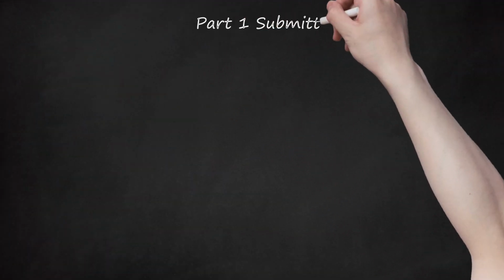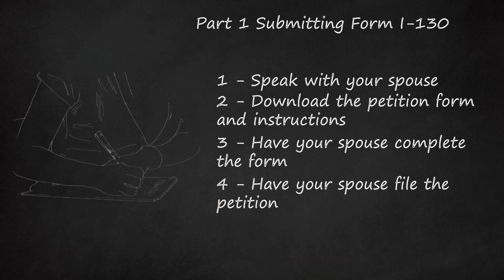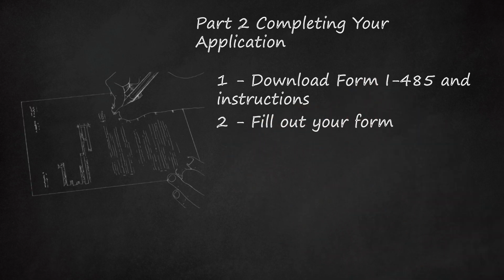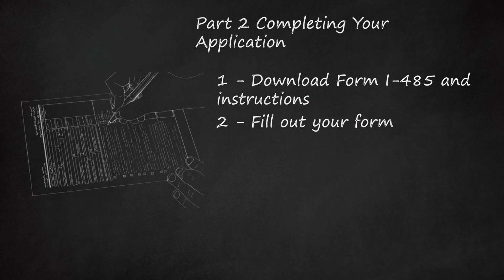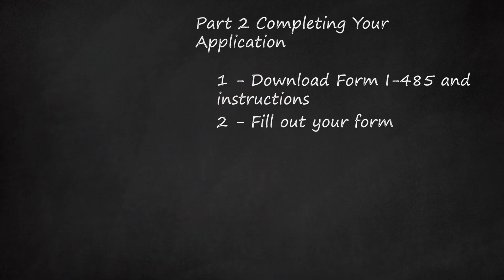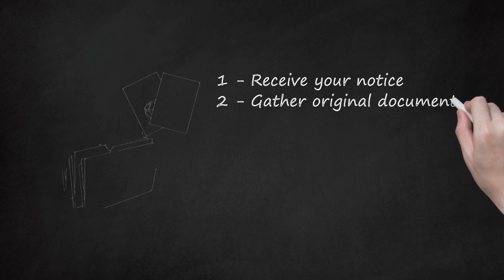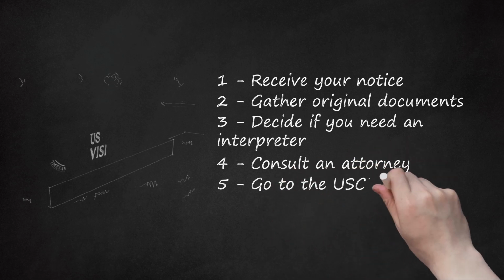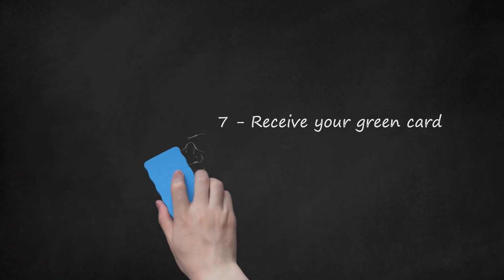Adjusting Immigration Status Through Marriage: Step-by-Step Guide for Immigrants Married to U.S.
This video provides a step-by-step guide on how to adjust immigration status through marriage. If an immigrant marries a U.S.  This classification allows them to apply for an adjustment of status through marriage and become a lawful permanent resident in the U.S. This process is available only to immigrants who entered the U.S. legally.     Part 1 of the process involves submitting Form I-130, the Petition for Alien Relative. The spouse must file this form on behalf of the immigrant with USCIS. The form can be downloaded from the USCIS website, and it comes with instructions for completing and submitting it. It is essential to ensure that the information on the petition is accurate and complete to avoid delays or denial of the application. The completed petition, along with a copy of the marriage certificate and other necessary documents, must be mailed to the designated USCIS lockbox, accompanied by a $420 filing fee.     Once the petition is reviewed and approved by USCIS, an approval notice will be sent. This notice confirms that the petitioner is eligible to apply for an adjustment of immigration status. The next step is to complete Form I-485, Application to Register Permanent Residence or Adjust Status. This form can also be downloaded from the USCIS website. The applicant must meet certain criteria, such as living in the U.S., having a spouse who is a citizen, U.S. national, or lawful permanent resident, and entering the U.S. legally. If these criteria do not match the situation, different forms and processes may be required, and consulting an attorney is recommended.     Overall, the video provides detailed instructions on how to file for an adjustment of immigration status through marriage, emphasizing the importance of accurate and complete form submissions and following the USCIS guidelines.